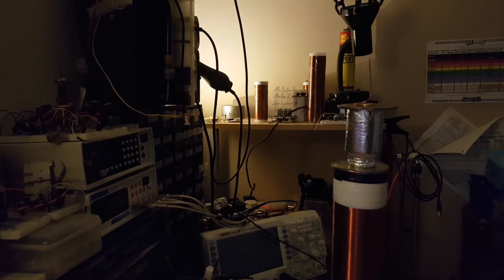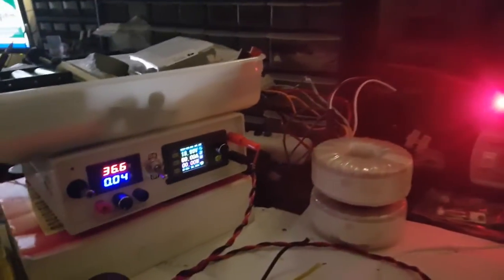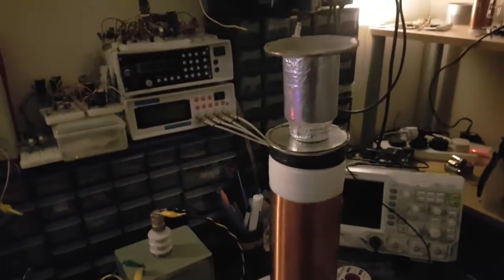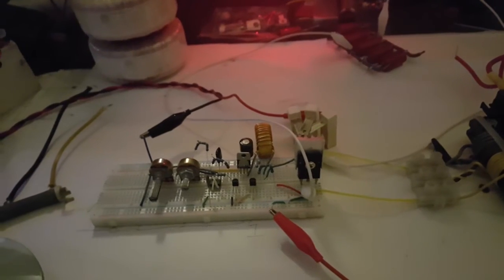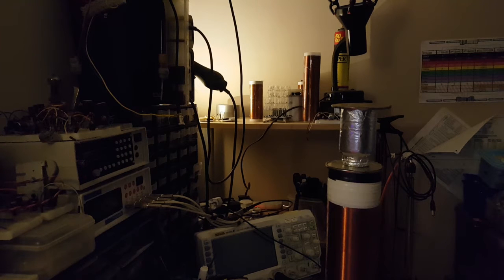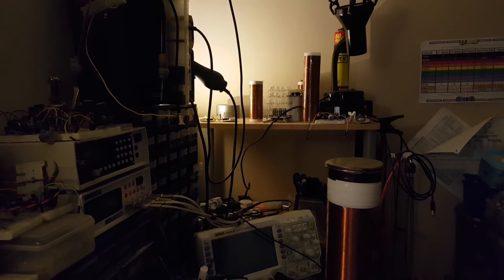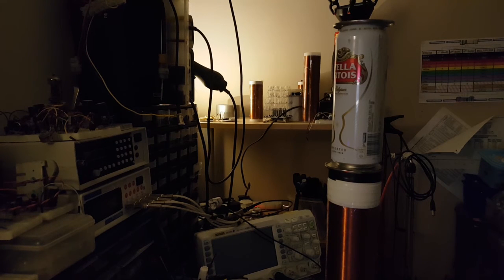Spark Gap Tesla Circuit As SGTC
I connected it up as a 'Spark Gap Tesla Coil' circuit now. Its a bit noisy, please be careful if you have headphones on.
I noticed it blanked the screen on the DPS5015 but when I recycled the power all was working again. I tried with another top load after making this video and burnt out the display for my DC to DC Boost Converter, oops. Lots of smoke.